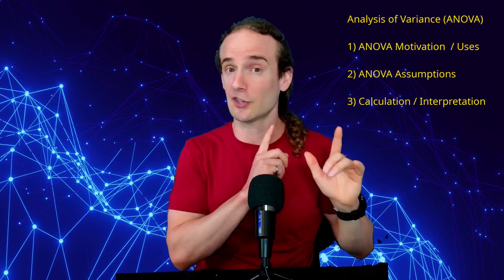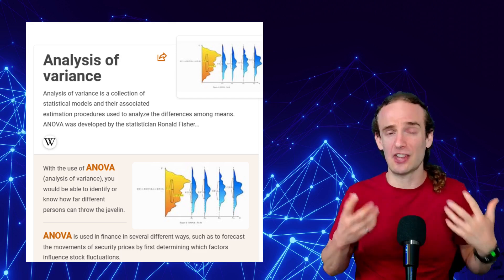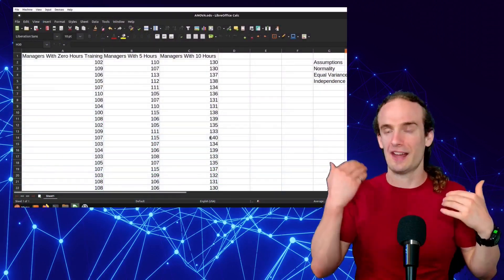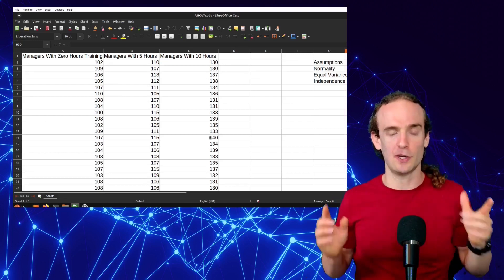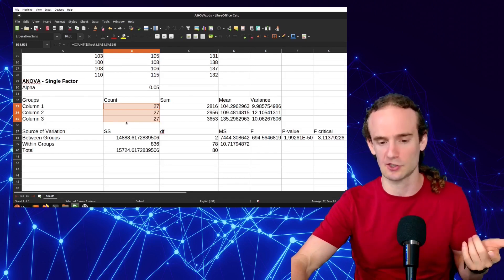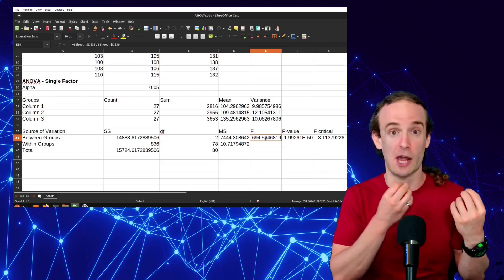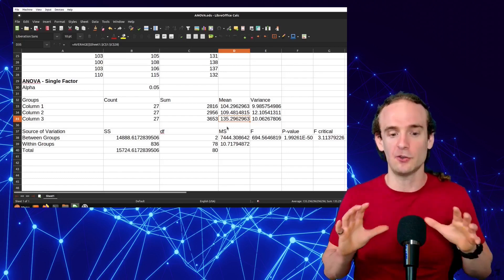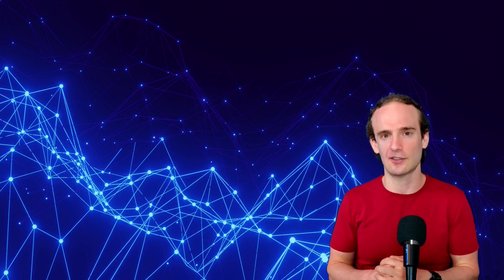ANOVA With LibreOffice Calc - Analysis of Variance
The Analysis of Variance, also known as the ANOVA allows us to extend the usefulness of the T-Test and compare two OR MORE groups to determine whether there is a significant difference between their means. In today's post, we will review the reason why you might need to conduct an ANOVA test, the assumptions required for the ANOVA test, and the process for conducting and interpreting the ANOVA test in LibreOffice Calc. As always, we will be using free and open source software, so you can learn statistics and data analysis without having to spend a lot of money.

Timestamps
00:00 Introduction
01:14 Why Use ANOVA?
03:35 Assumptions
05:57 Run The Test / Interpretation